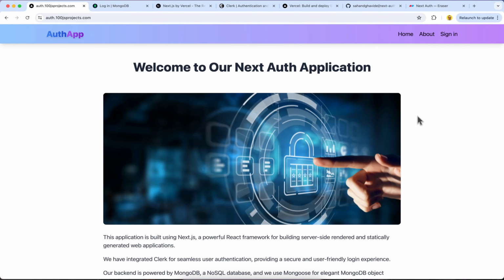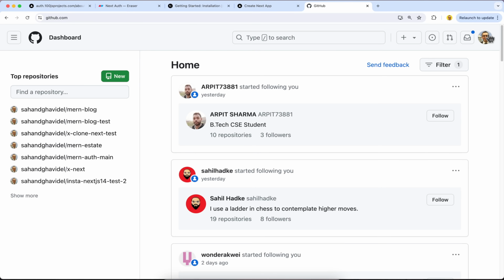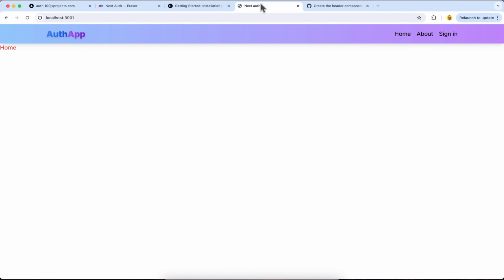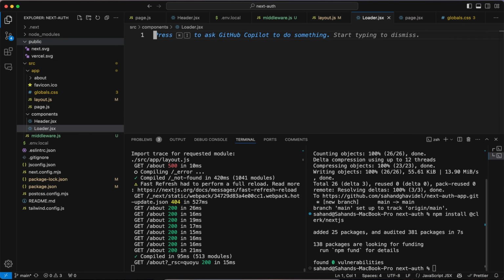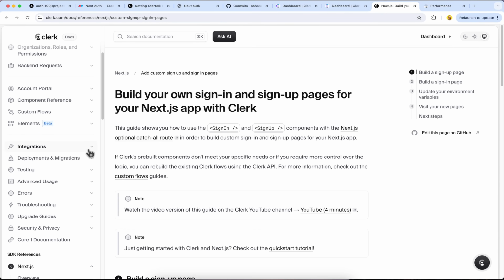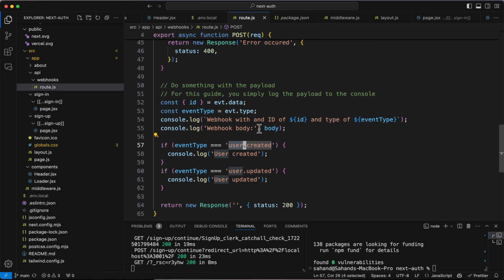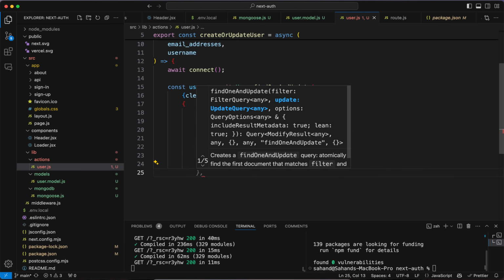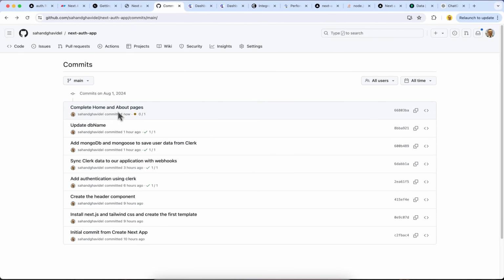Next.js Authentication Project using MongoDb, Mongoose and Clerk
Welcome to our comprehensive guide on building a full-featured authentication system using Next.js, MongoDB, Mongoose, and Clerk! 🚀

🔍 In This Video, You'll Learn:
Setting up a Next.js project from scratch.
Integrating MongoDB as your database.
Utilizing Mongoose for efficient data modeling and management.
Implementing Clerk for seamless authentication and user management.
Best practices for securing your application.

🔧 Tools and Technologies:
Next.js: A powerful React framework for building server-side rendered applications.
MongoDB: A flexible, document-oriented database.
Mongoose: An elegant MongoDB object modeling tool for Node.js.
Clerk: A user management and authentication service.

📅 Timestamps:
0:00 - Introduction
04:29 - Install Next.js and Tailwind CSS and create the first the template of the project
15:04 - Create the header component
23:54 - Add Authentication using Clerk
48:00 - Sync Clerk data to our application with webhooks
01:00:40 - Add mongoDb and mongoose to save user data from Clerk
01:22:47 - Complete Home and About pages